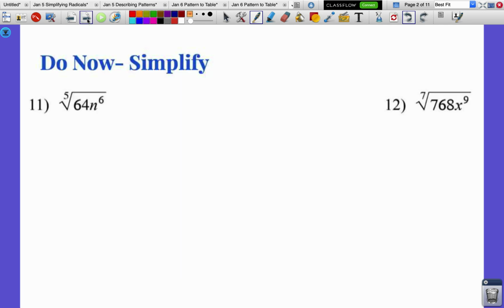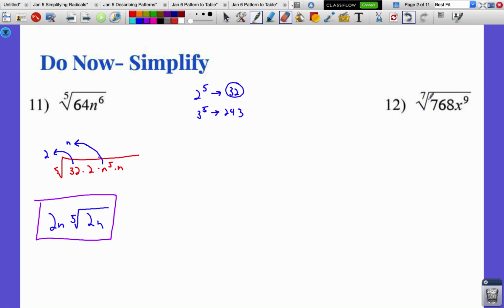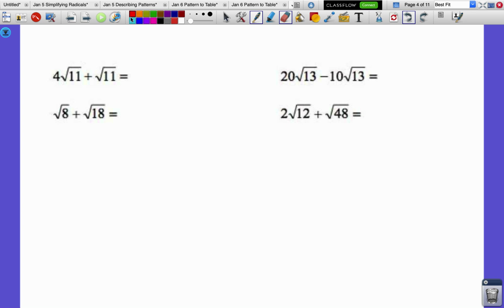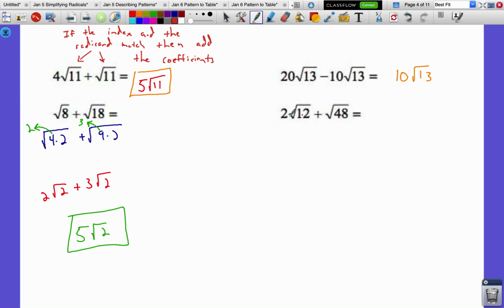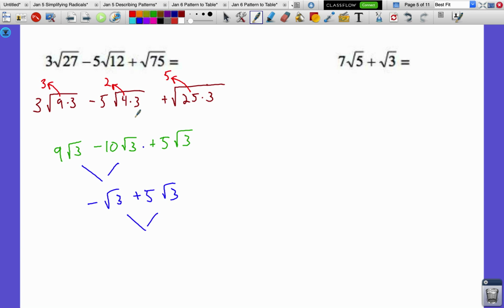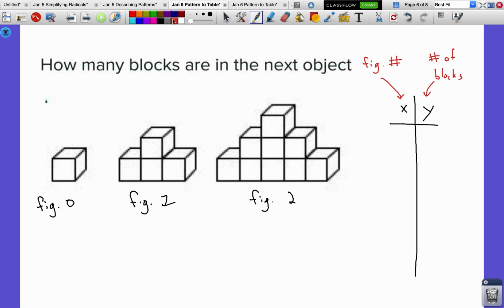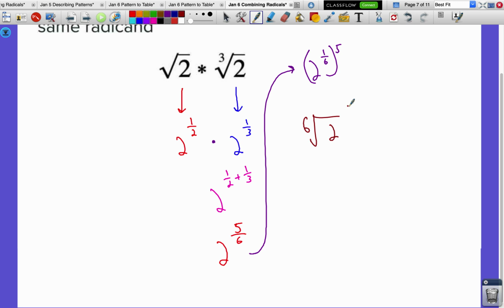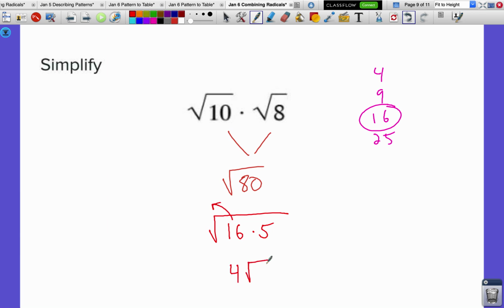Jan 6- Combining Radicals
Algebra 2/Trig
Mr. Olson